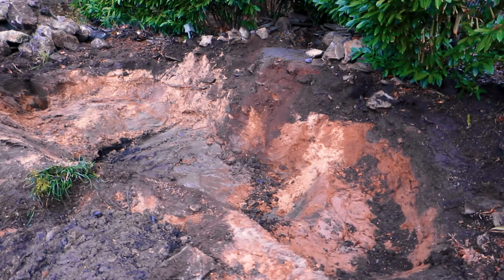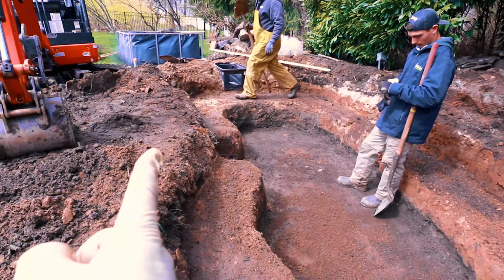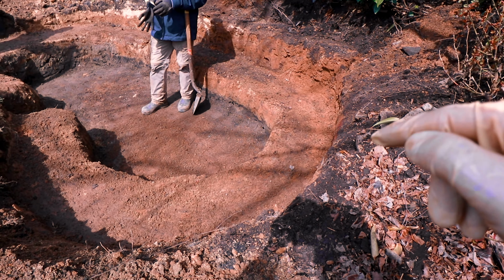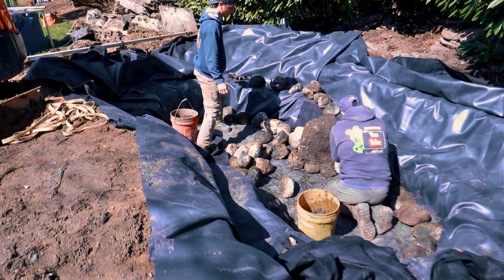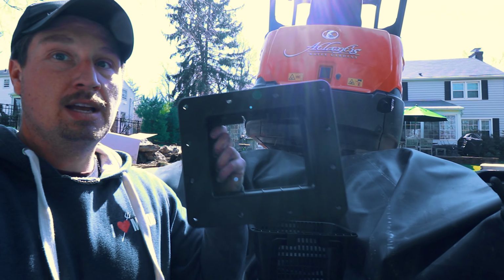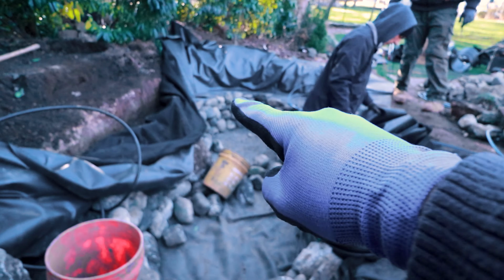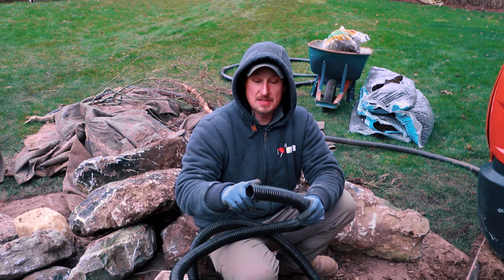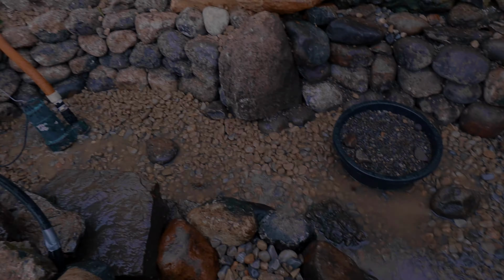Waterfall and Pond Rebuild - Don't let the weather STOP you!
RAIN and COLD won't stop us! | Waterfall and Pond Rebuild

This waterfall and pond was our 2nd project of the year and that means a lot of rain, but a lot of fun as well! It took place in New Providence and we completely rebuilt it. What do you think?